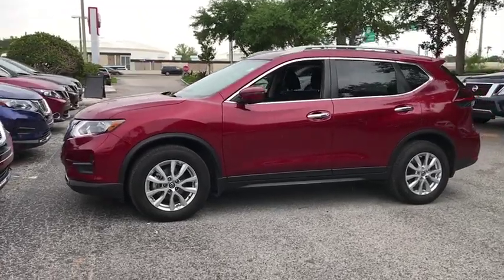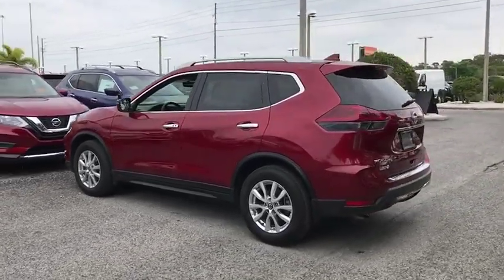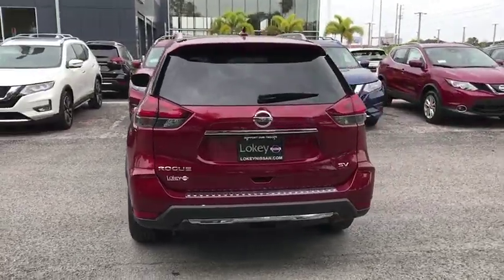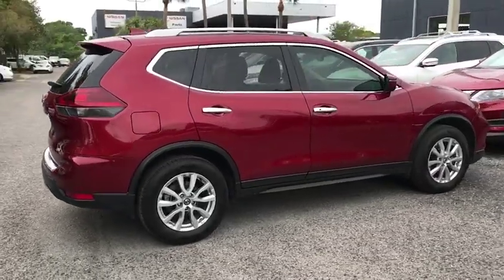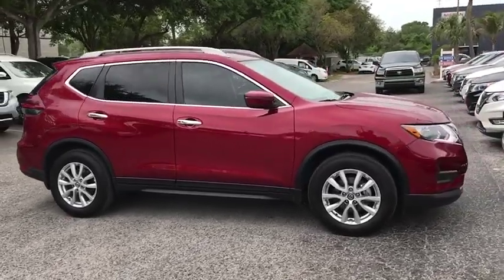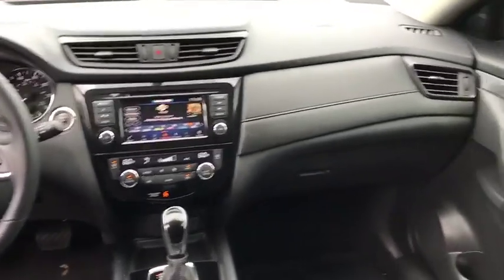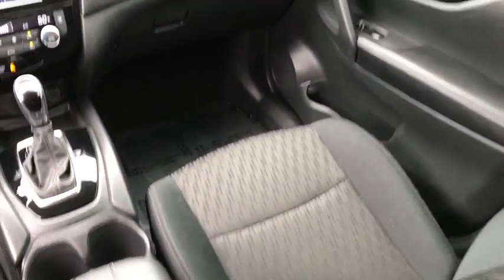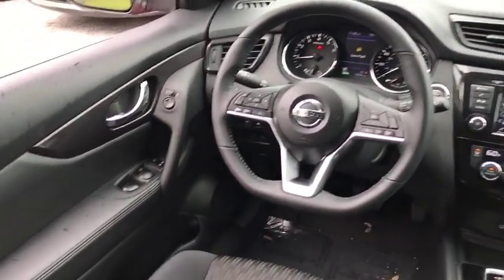2018 Nissan Rogue Clearwater FL NT758072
2018 Nissan Rogue SV

Lokey Nissan
27758 U.S. HWY 19 NORTH

Priced below KBB Fair Purchase Price! CARFAX One-Owner. Certified. Odometer is 8954 miles below market average!Scarlet 2018 Nissan Rogue SV FWD CVT with Xtronic 2.5L I4 DOHC 16V26/33 City/Highway MPG We want your trade in and we are willing to pay top dollar to get it!!!Home of the Lifetime Free Oil Changes! Family owned for over 63 years we are your volume dealer in Clearwater Florida. With over 450 new vehicles in stock, why shop anywhere else? Call now and ask to speak with our Award Winning Sales Team for more information on the vehicle shown in this listing.Nissan Certified Pre-Owned Details:* Transferable Warranty (between private parties)* Includes Car Rental and Trip Interruption Reimbursement* 167 Point Inspection* Warranty Deductible: $50* Roadside Assistance* Limited Warranty: 84 Month/100,000 Mile (whichever comes first) from original in-service date* Vehicle HistoryCall now and ask to speak with our Award Winning Sales Team for more information on the vehicle shown in this listing. Internet price includes all discounts and rebates, dealer must retain financing. Not all customers will qualify for all rebates, financing or incentives used to obtain the online price. Pricing does not include reconditioning or certification where applicable. Pricing is plus tag, tax, dealer doc fees and title fees. See dealer for details.